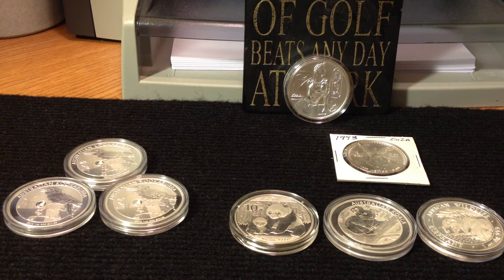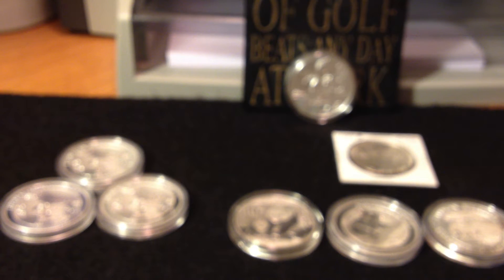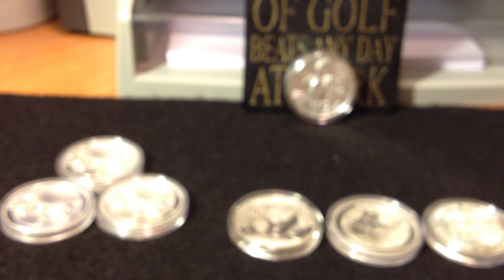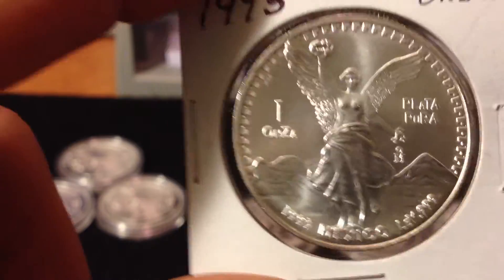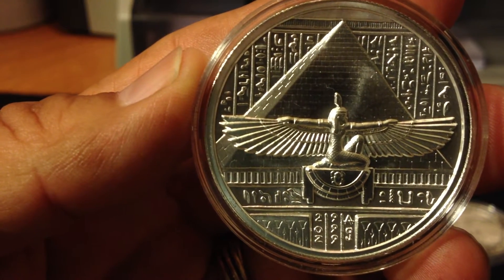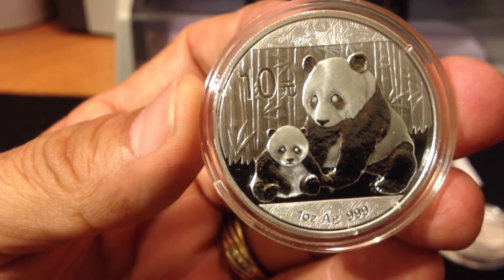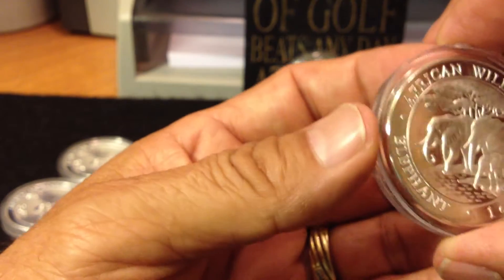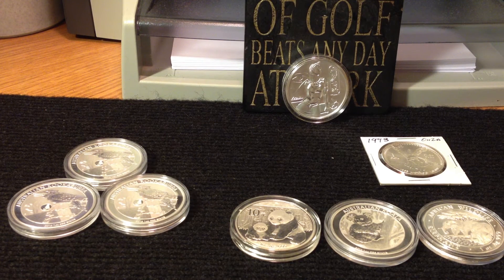Shout for Earthlingposer and some pick ups.